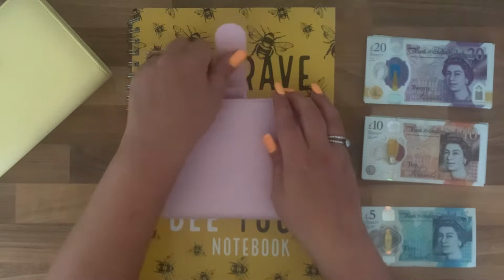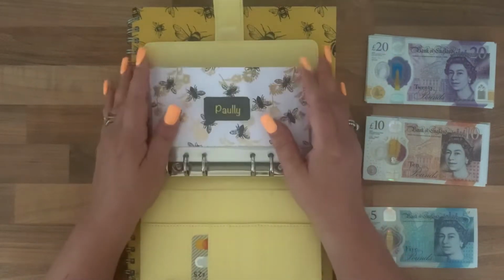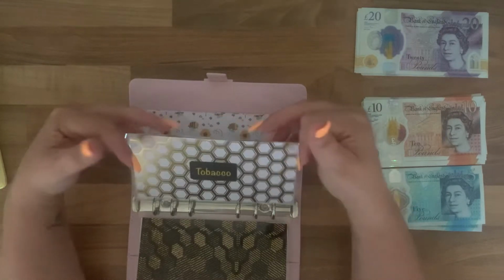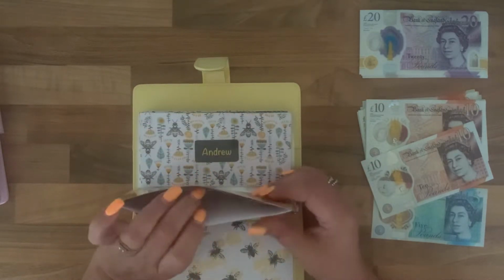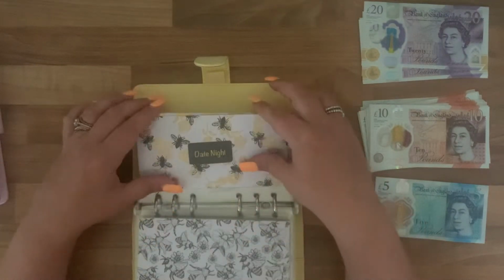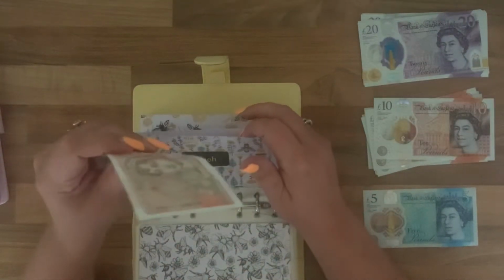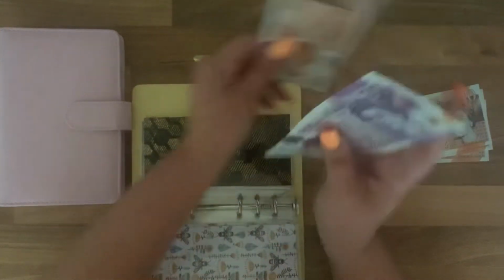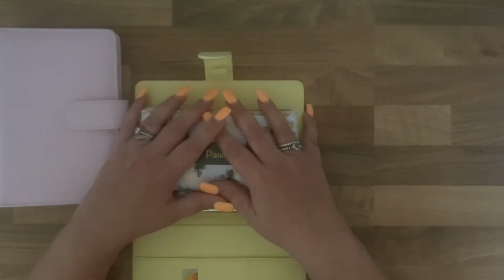Last stuffing in August2022 with new envelopes.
Come join me whil I stuff my new handmade cash stuffing envelopes.